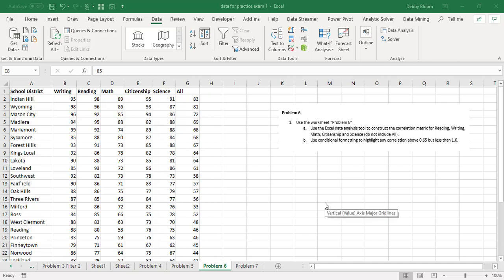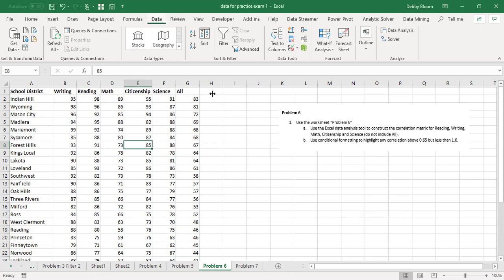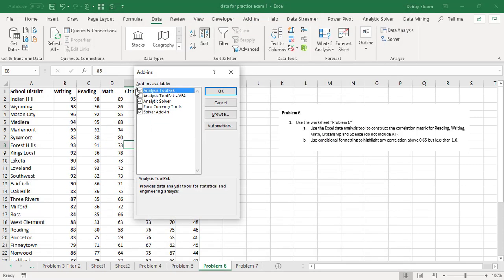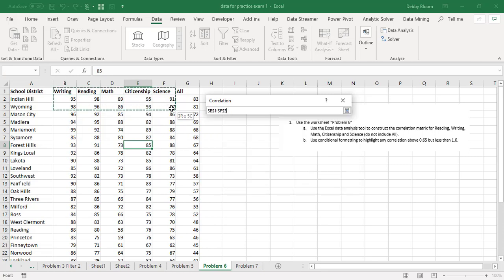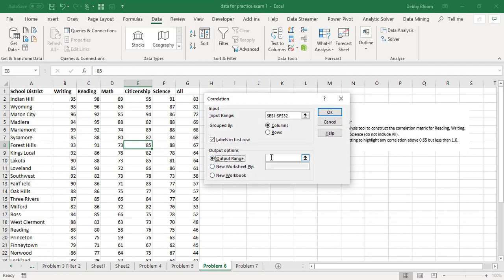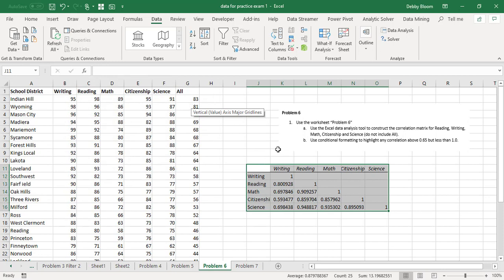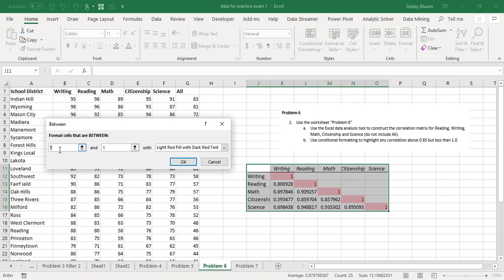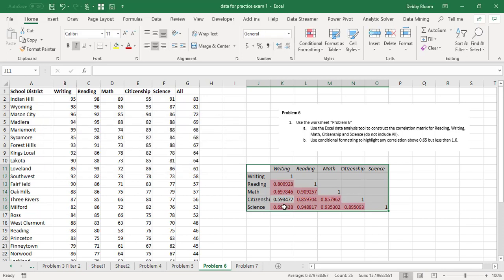Practice exam problem 6